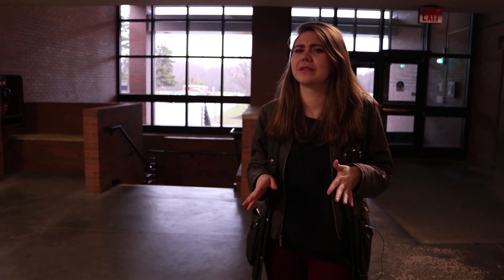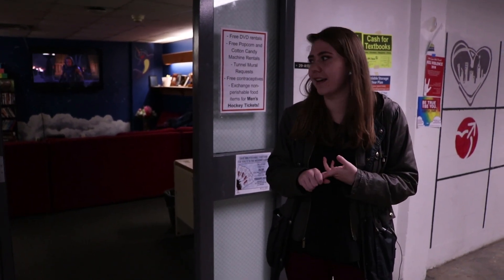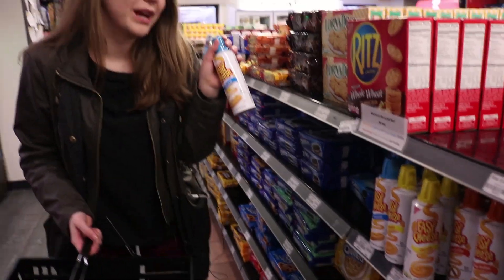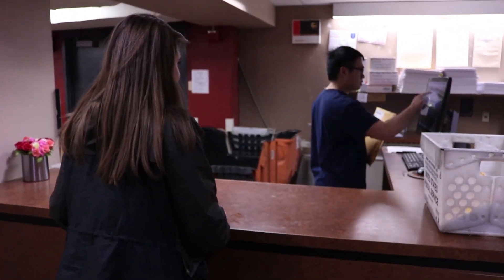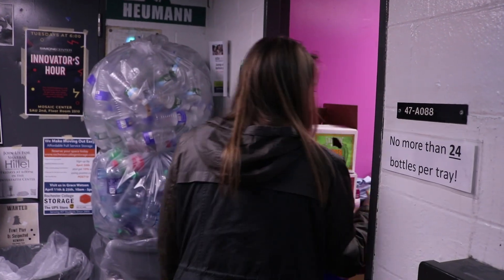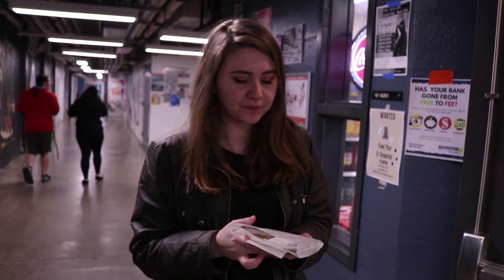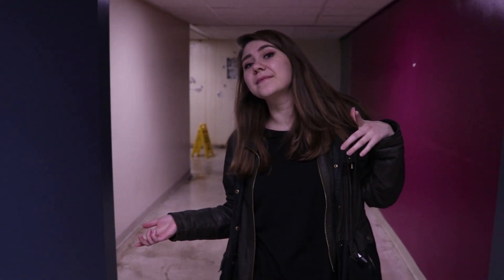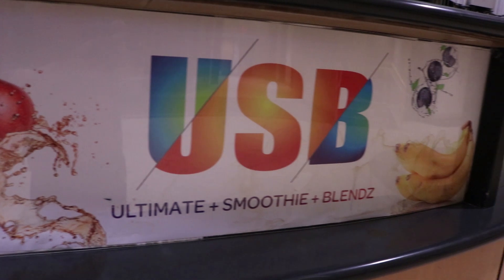Behind the Bricks Goes Underground (Tunnel Tour)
As the Rochester cold is approaching, the RIT tunnel system will get busier and busier. Join Behind the Bricks in exploring the dorm tunnel system and learn all the hot spots with your own virtual tour guide!